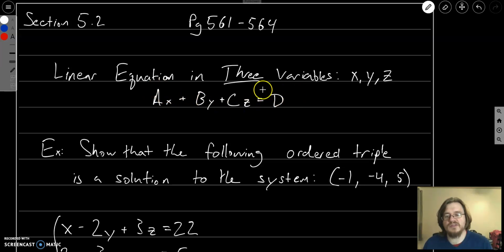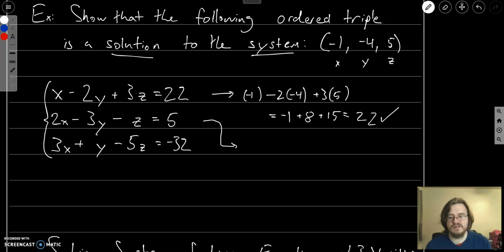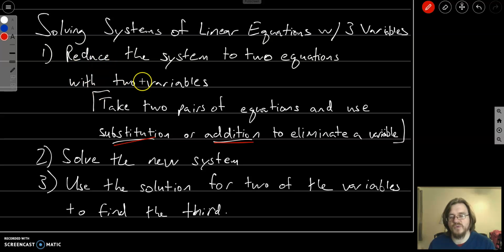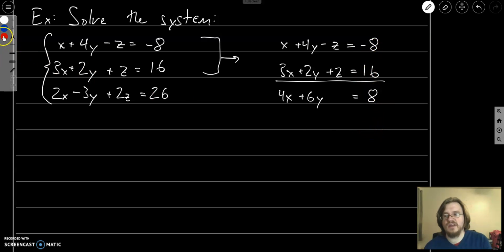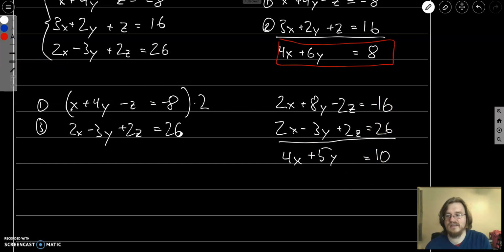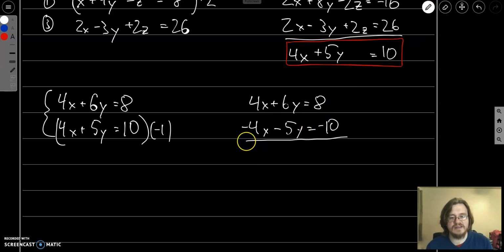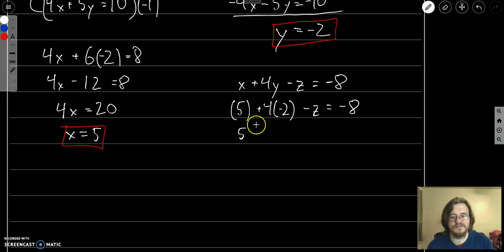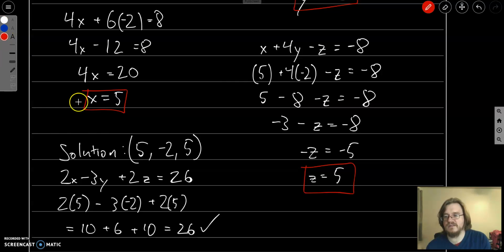M121 Section 5.2 Part I (Systems of 3 Equations with 3 Unknowns)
This video covers Section 5.2 page 561-563.  Specific topics include: Systems of three linear equations with three variables, solutions to systems of equations, and solving systems of equations.